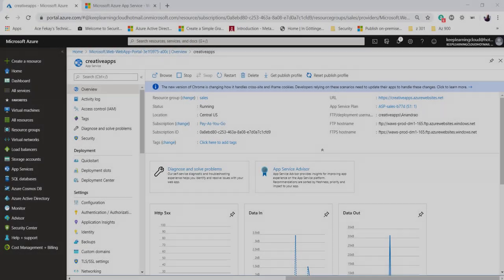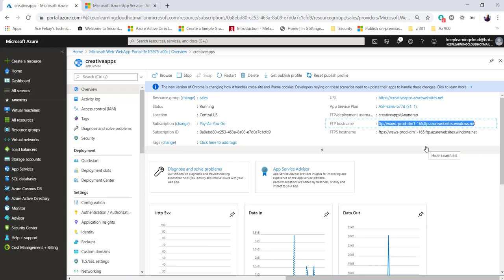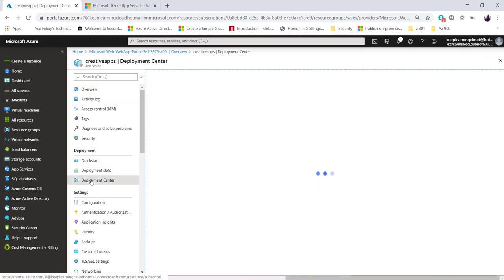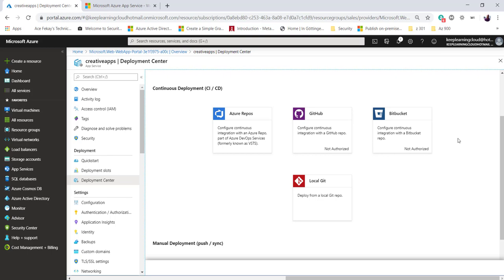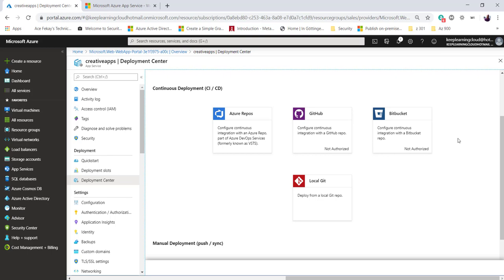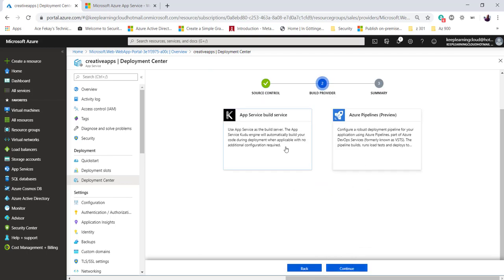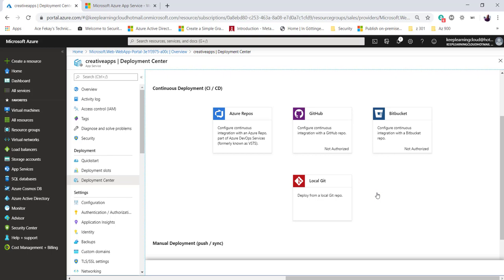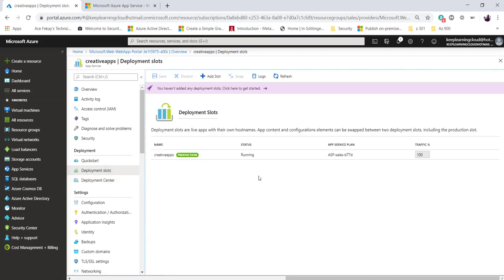7 Azure web app deployment options